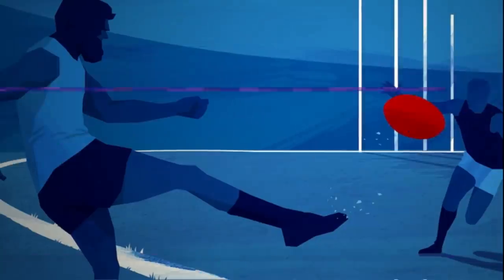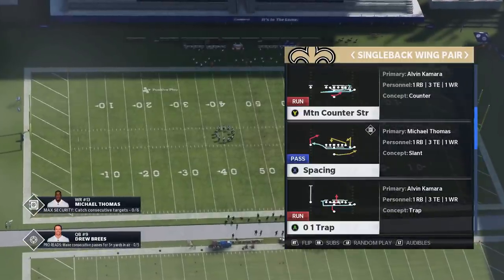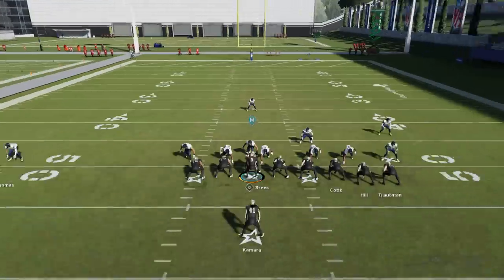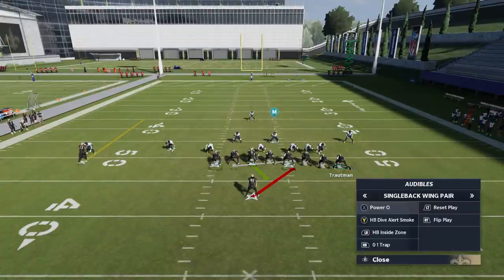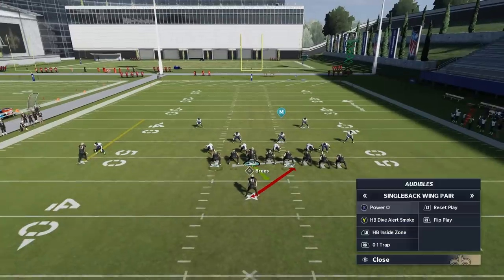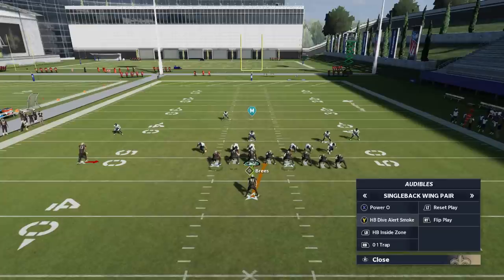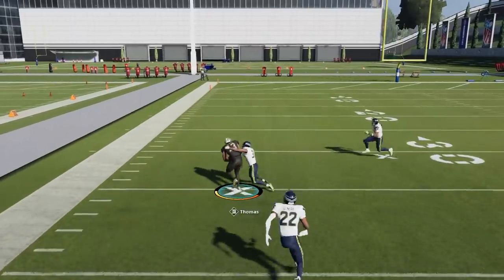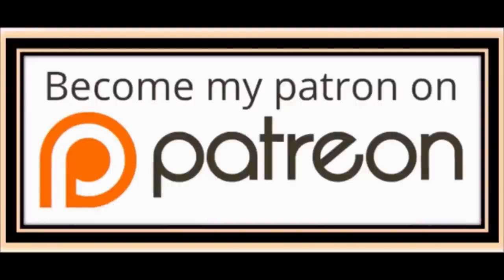INSANE RUN LANE! Just 1 Adjustment & UR GONE🏃‍♂️💨Rare OVERPOWERED 4 Play Run Scheme, Madden NFL 21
INSANE RUN LANES! Rare Overpowered Run Play Scheme That is only found in 1 Playbook the saints! madden 21 saints playbook offense playbook tips and tricks!